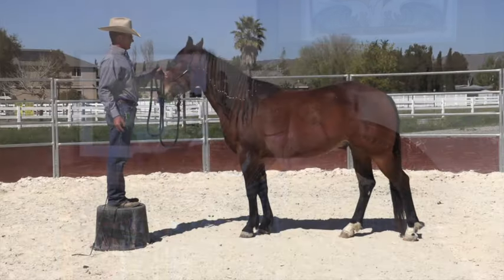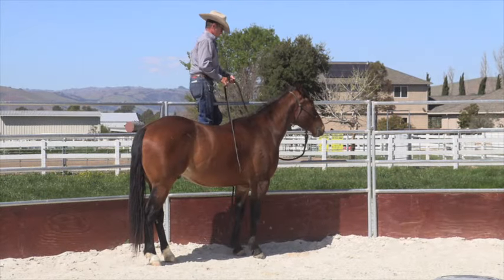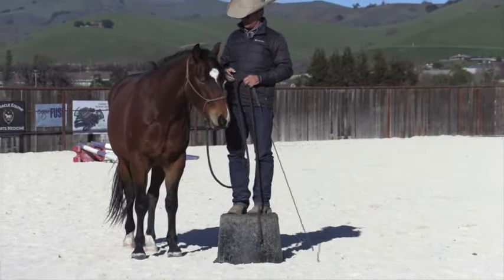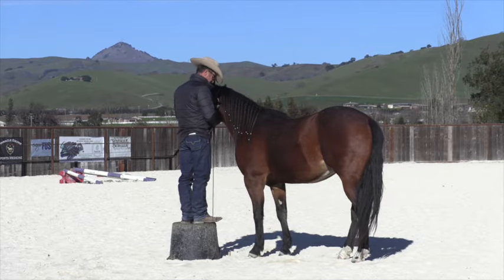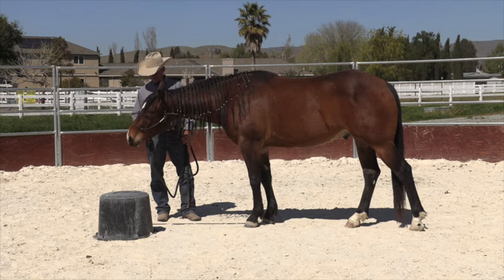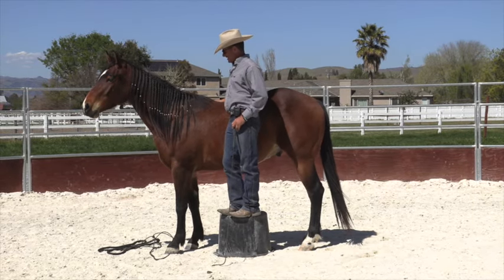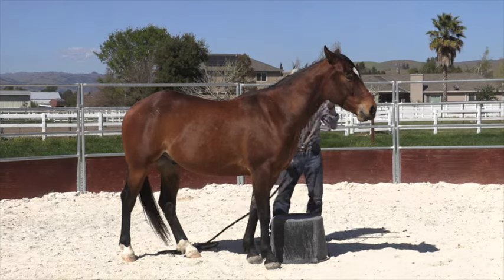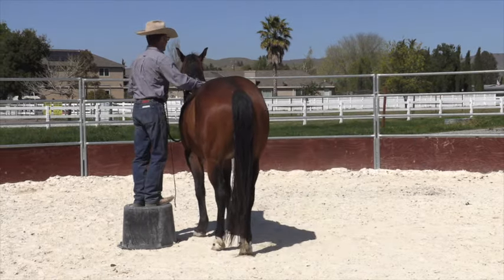Teaching a Horse to Come up Beside You on A Mounting Block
My first book The Principles of Training is available now! In this book I talk about the 12 principles that effective horse people use to work with and train their horses. After training horses for over 30 years I've witnessed countless methods used by professional horse trainers. Each one of these methods fell under one of 12 fundamental principles. In order to work with your horse more effectively, you must understand the thought process behind each training decision. The Principles of Training details the reasons why effective training works.

In this short video, I discuss one of the principles, Application of Aids, and how it relates to teaching a horse how to come up to you on a mounting block.

If you like these short Youtube videos, then you will LOVE the online video library where all of the full-length training videos are housed.  Warwick has hundreds of full-length training videos filmed with REAL horses, REAL people, REAL problems in REAL time with no edits or ads.  The online video library is the best way to follow along with Warwick's process!

Listen to The Journey On Podcast with Warwick Schiller, a conversation about horse training and personal development and the journeys that life takes us on. Listen on: